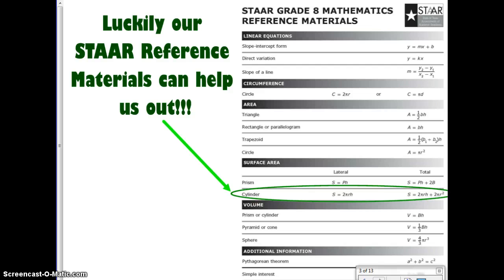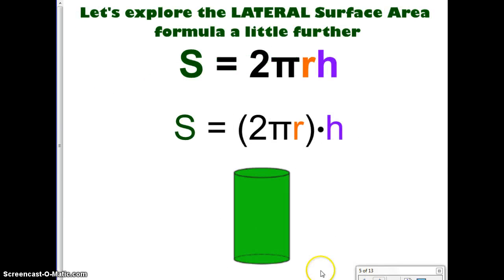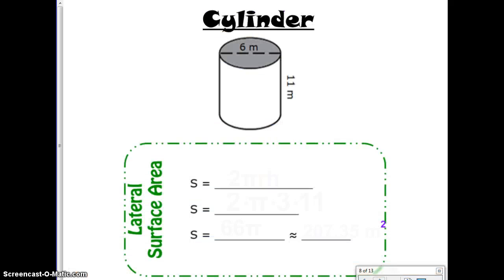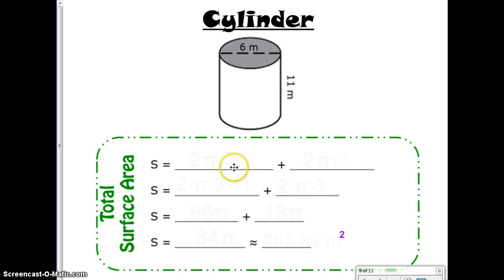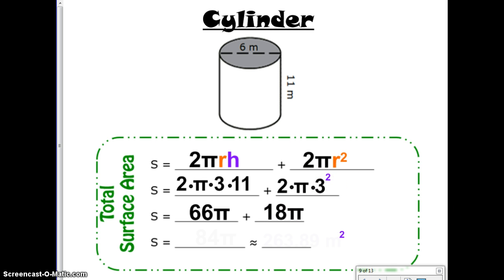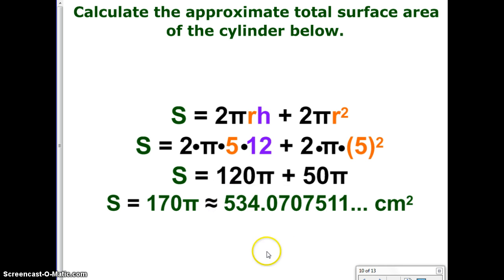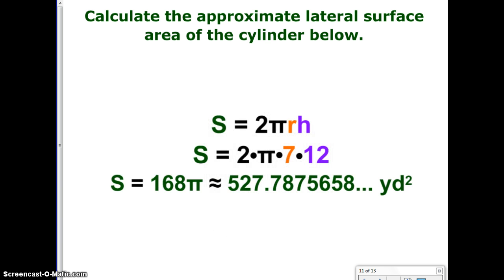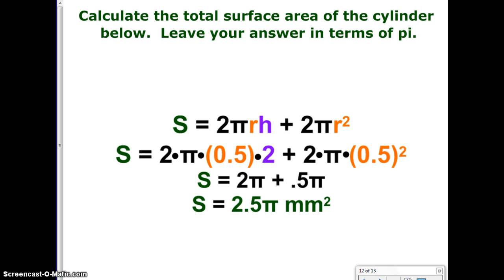Surface Area of Cylinders